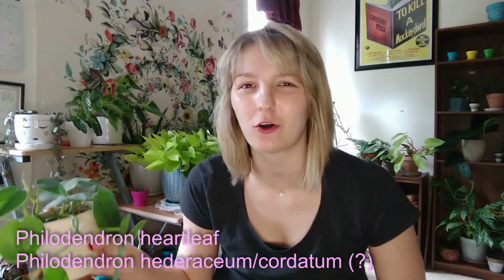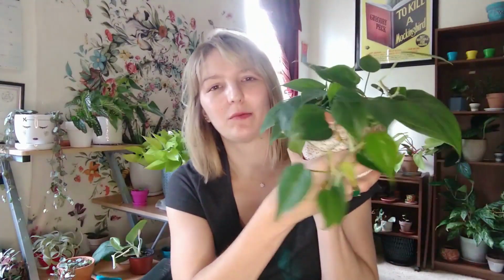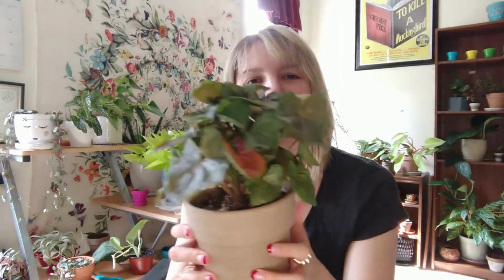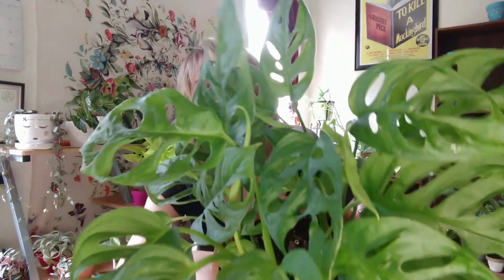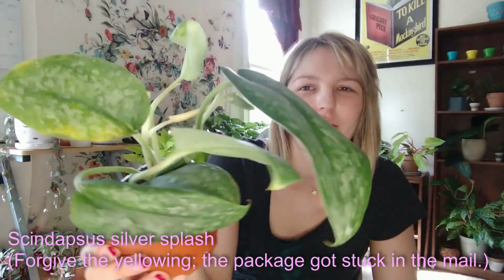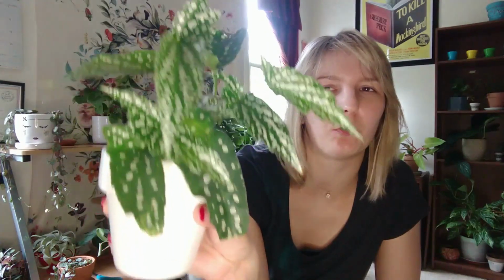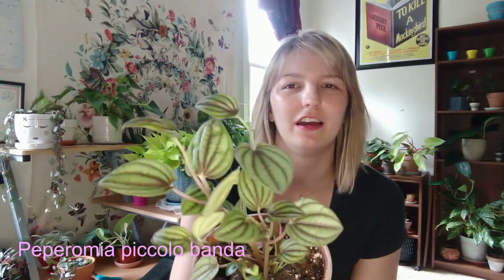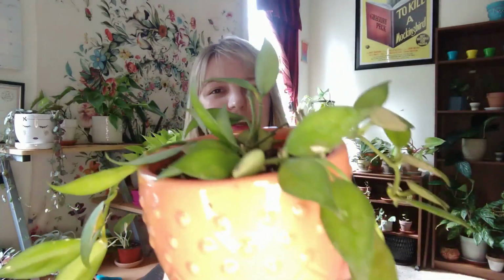Plants That Thrived (Or Didn't) in September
What's good, plant peeps?! My name is Lily. In this video, I share the plants I'm loving and the plants I'm killing right now.